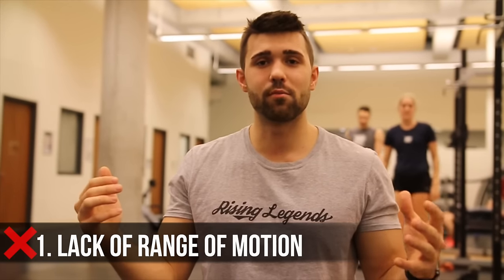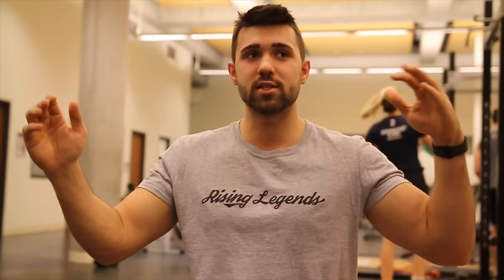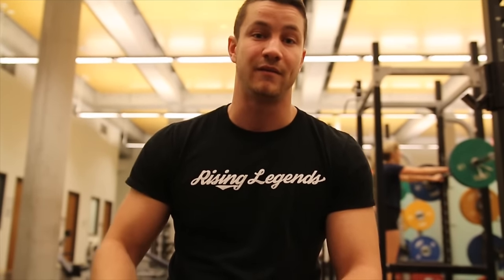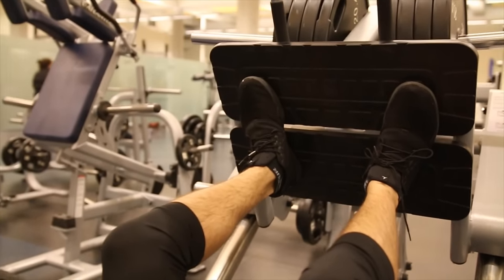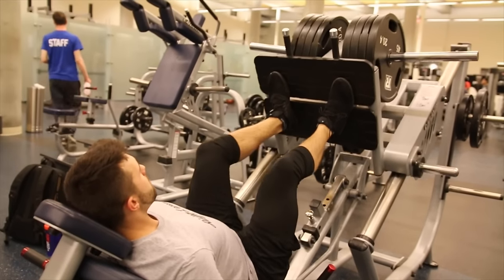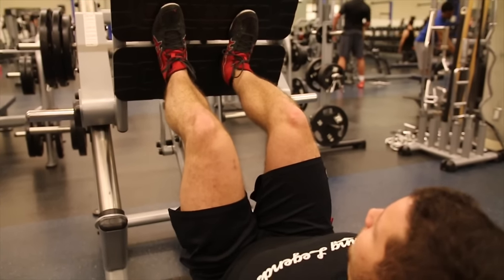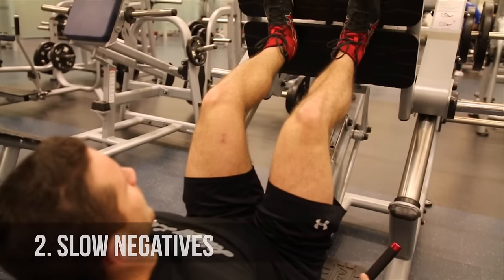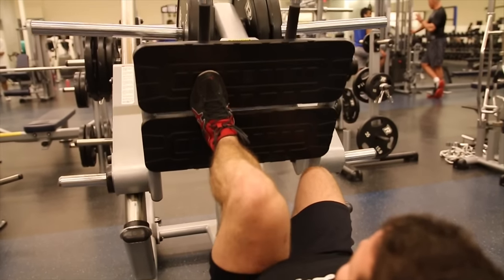How to PROPERLY Leg Press | 3 Leg Press Variations for Muscle Gain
FAR too many people perform the leg press incorrectly. In this video we go over a few common mistakes, talk about how to fix them and show you correct form.. On top of that, if you're looking to switch up your classic leg press with a different variation then this video is for you!

Time Stamps:
Common Leg Press Mistakes:
1. (1:16)- Lack of range of motion
2. (2:39)- Pressing the weight through your toes
3. (3:28)- Poor choice of foot positioning
Proper form: (4:47)
Variations:
1. (6:00)- Narrow stance leg press
2. (6:20)- Slow negatives
3. (6:39)- Single leg press